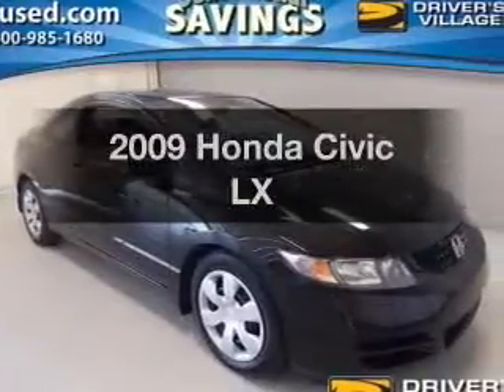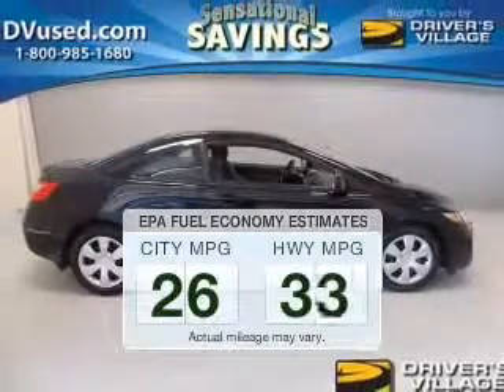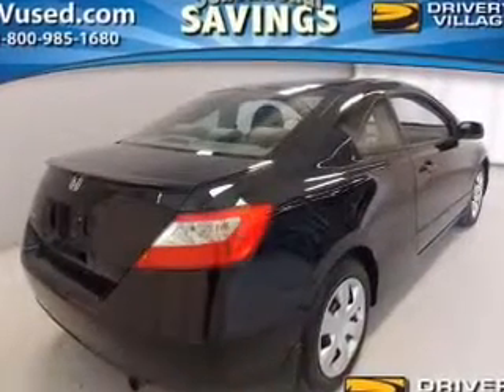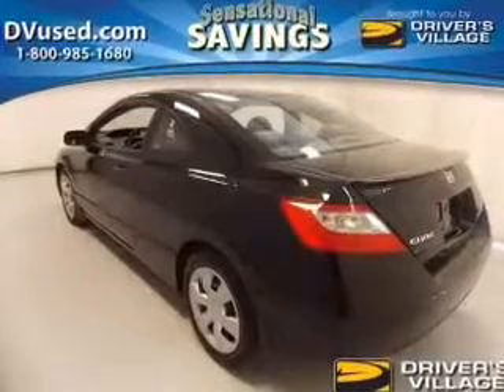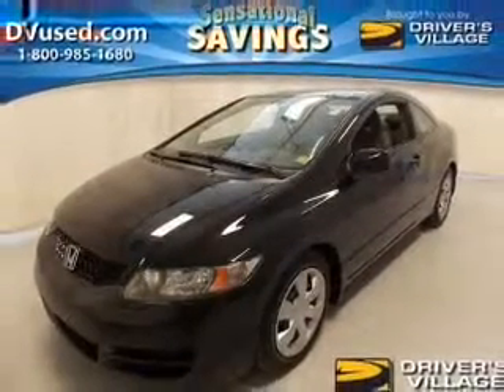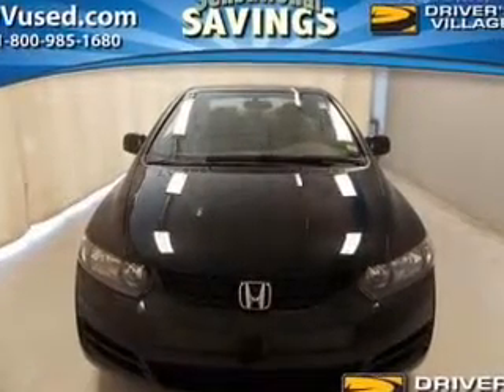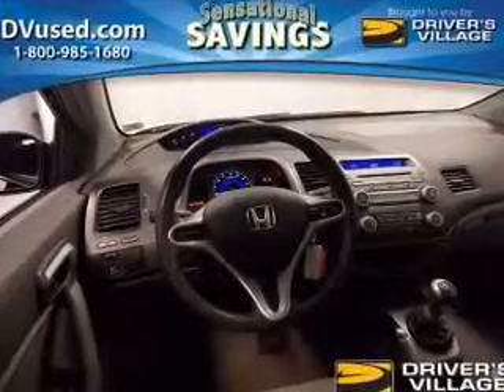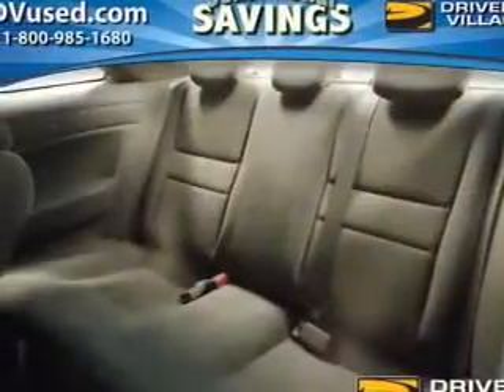2009 Honda Civic - Cicero NY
Year: 2009
Make: Honda
Model: Civic
Trim: LX
Engine: 1.8 liter inline 4 cylinder 16 valve
Transmission: 5-Speed Manual
Color: Black
Mileage: 58571
Address:
5885 E Circle Dr